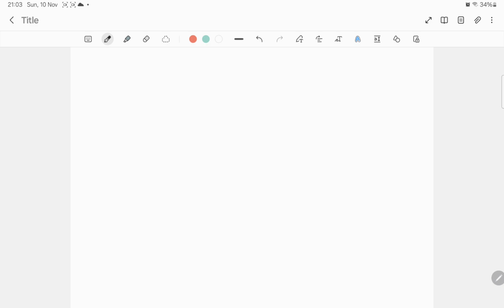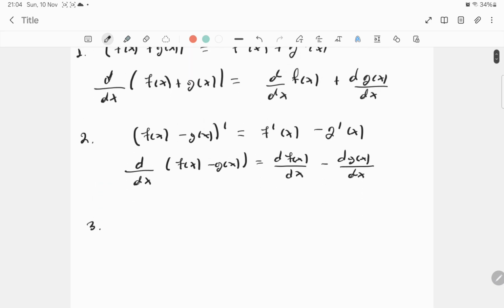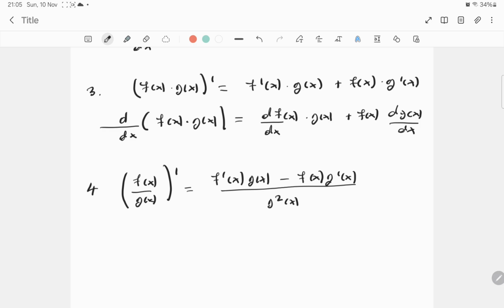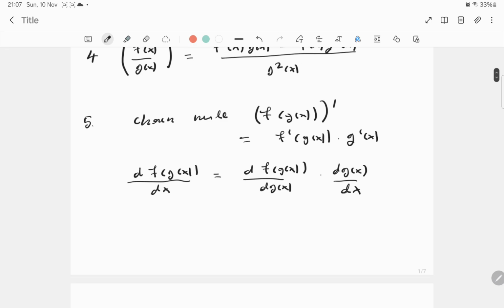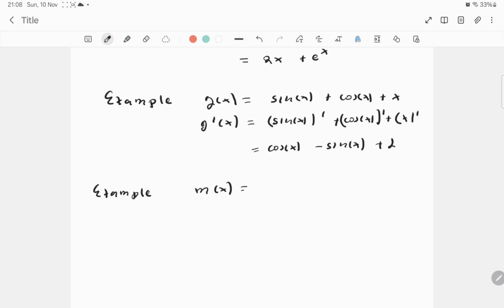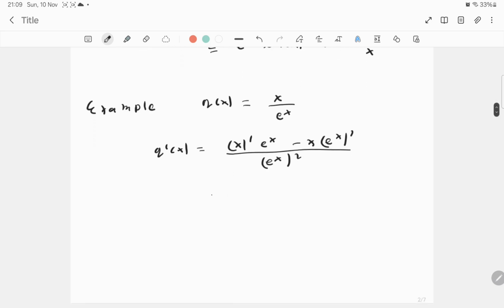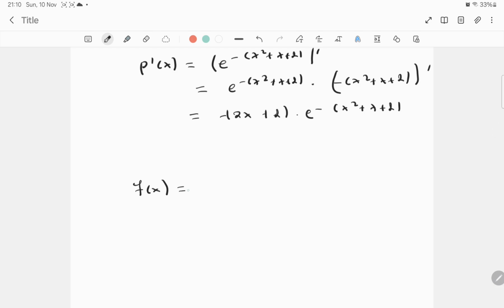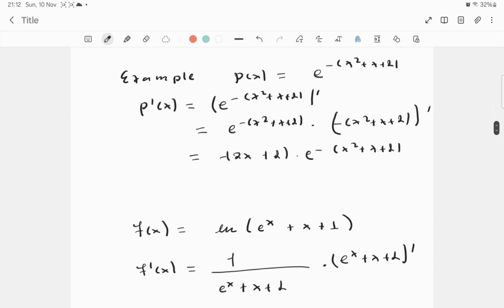PART 2 RULES OF DIFFERENTIATION